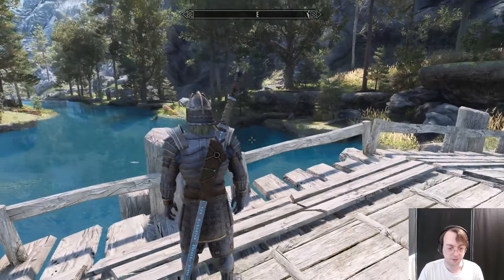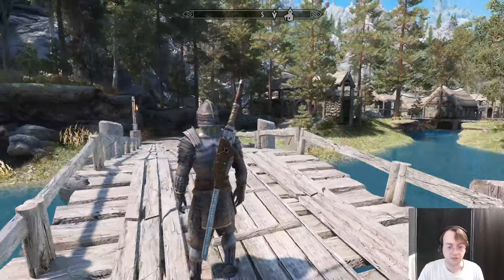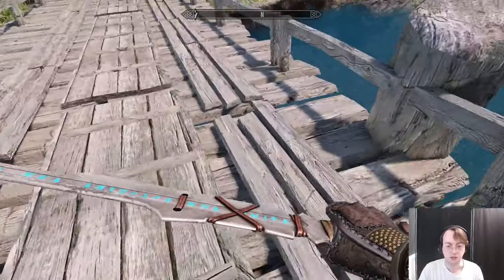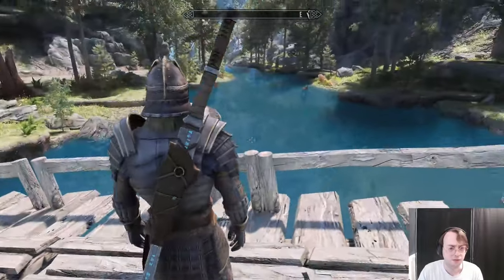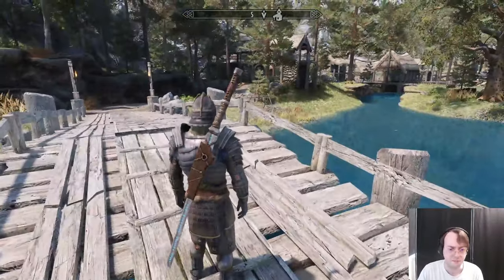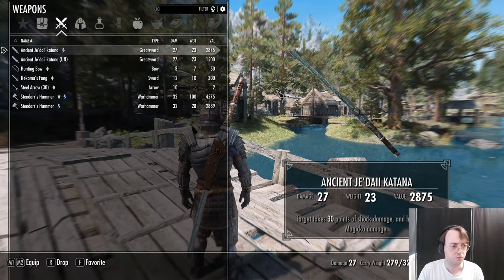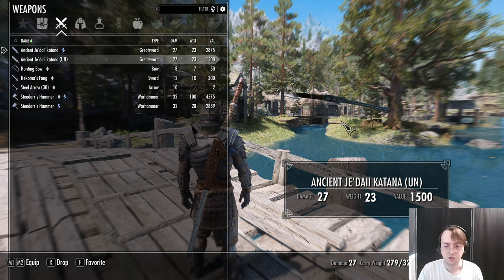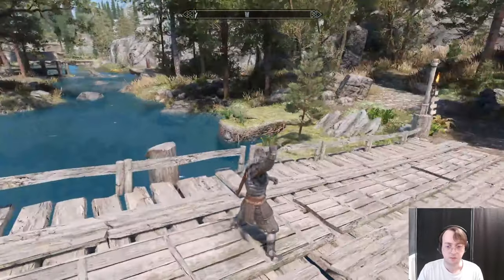Kanjs REVEALED - The Ancient Je'daii Katana Mod You Need!